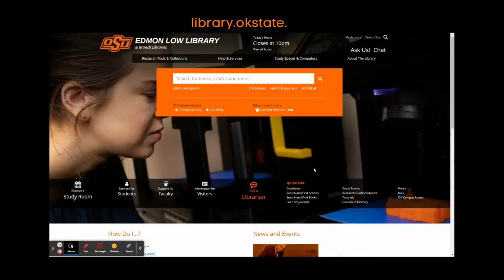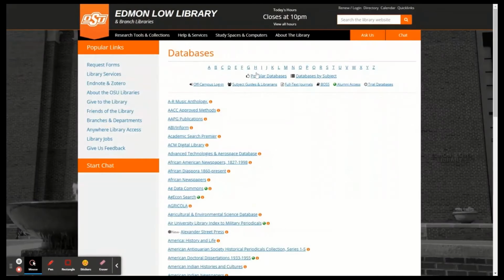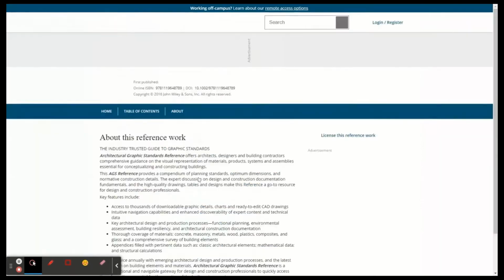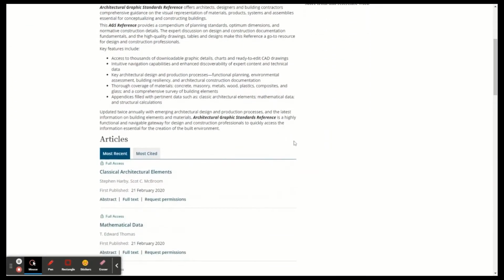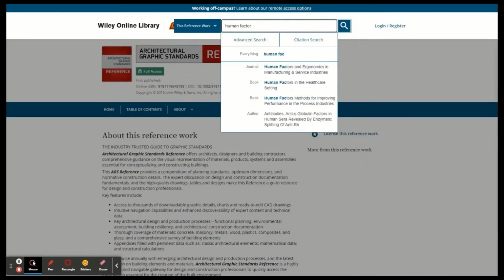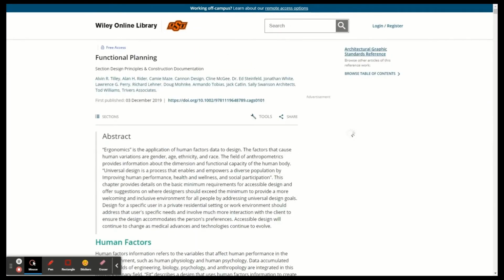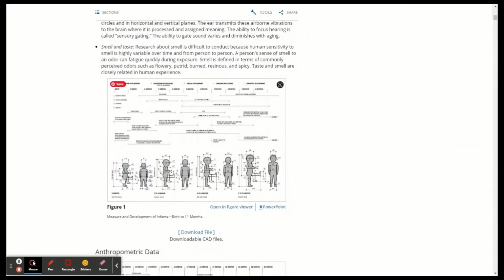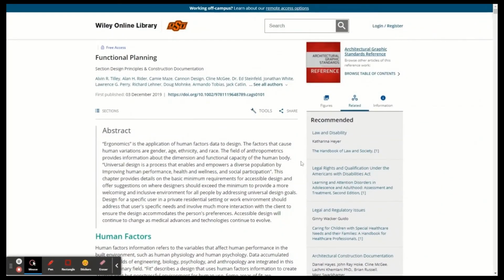Architectural Graphic Standards Reference Tutorial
A brief overview of accessing the NEW Architectural Graphic Standards Reference database.